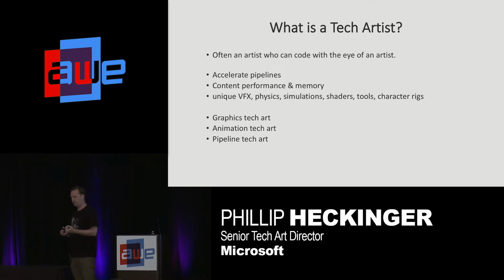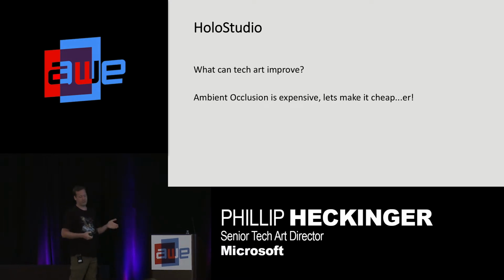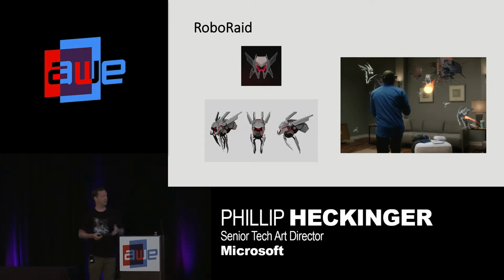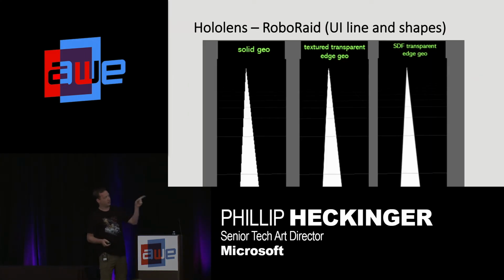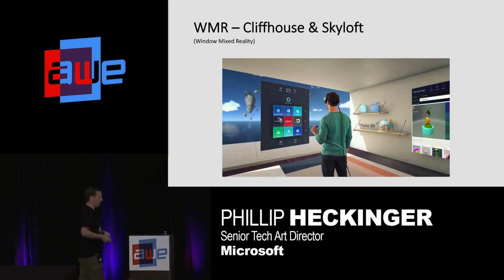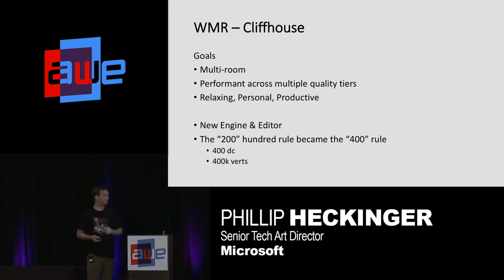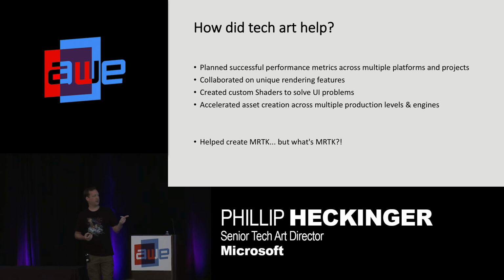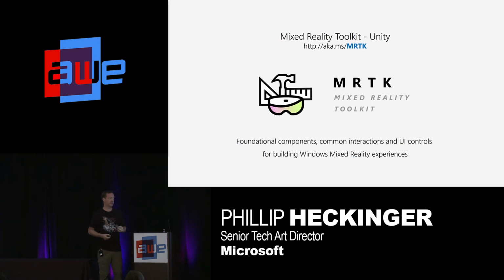Phillip Heckinger (Microsoft): Empowering AR & VR with Tech Art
A talk from the Design Track at AWE USA 2018 - the World's #1 XR Conference & Expo in Santa Clara, California May 30- June 1, 2018.

Building the future with Hololens, Windows Mixed Reality and Mixed Reality Toolkit! How Tech Art helped accelerate and amplify products, with behind the scenes examples and learnings from 6 years of Microsoft AR & VR work